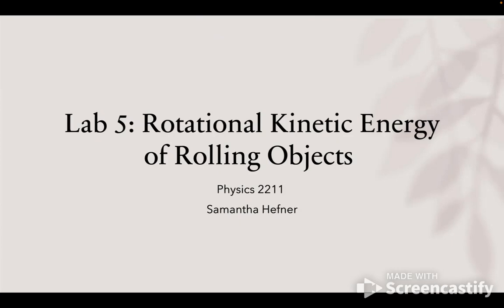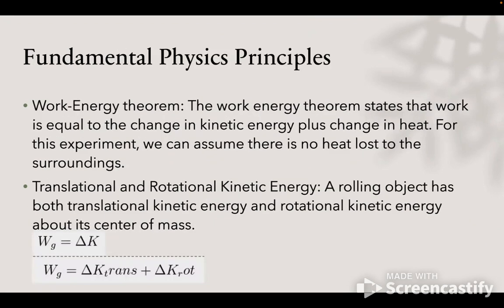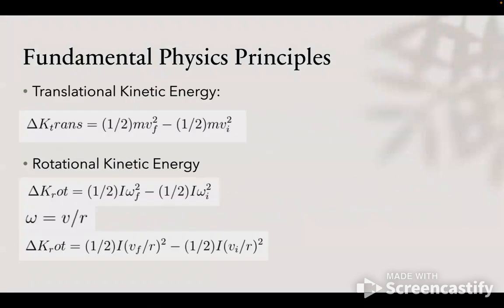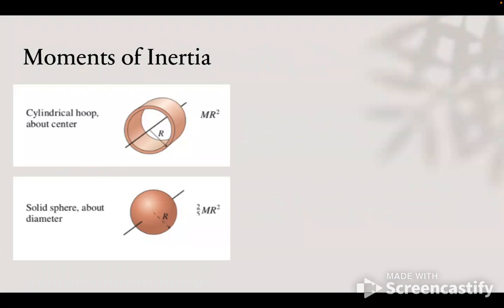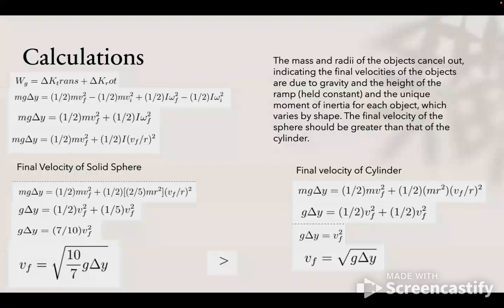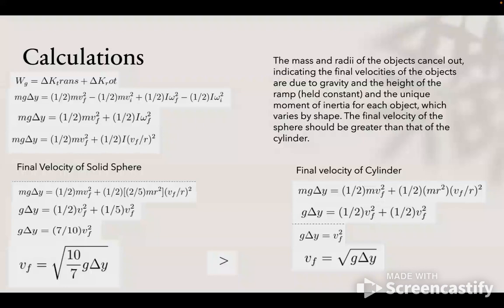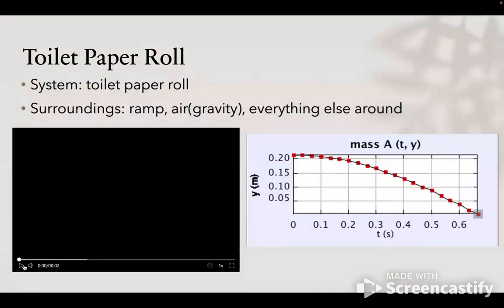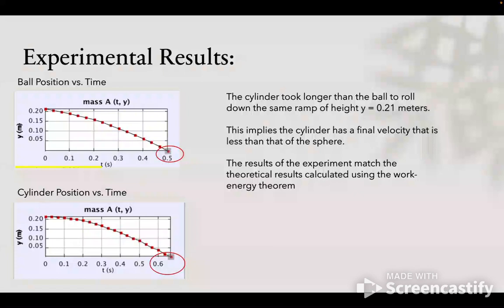Untitled: Nov 13, 2023 8:43 PM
Samantha Hefner: PHYS 2211 lab 5